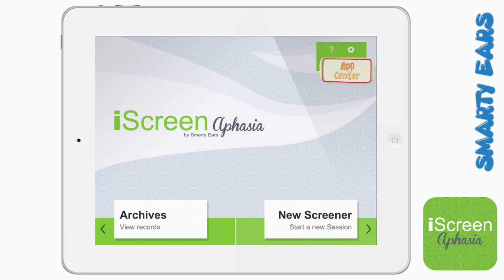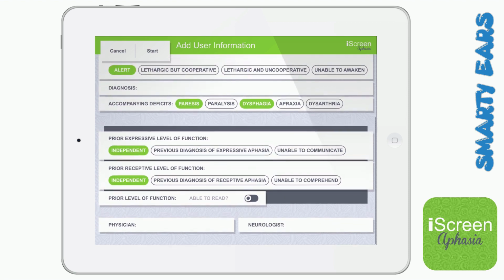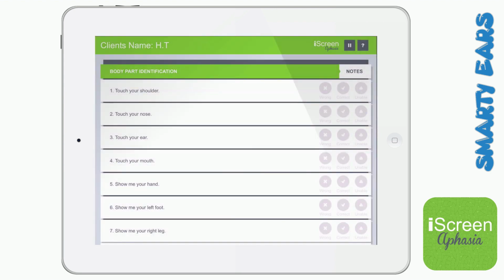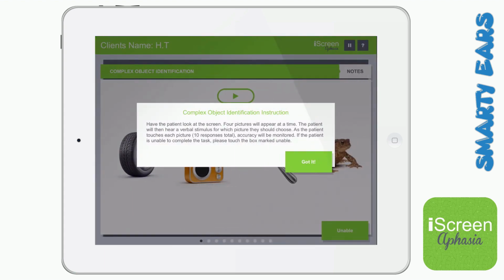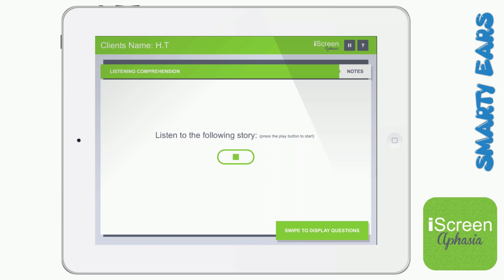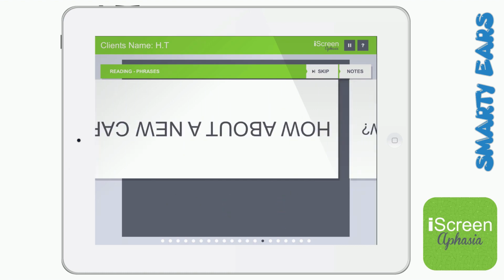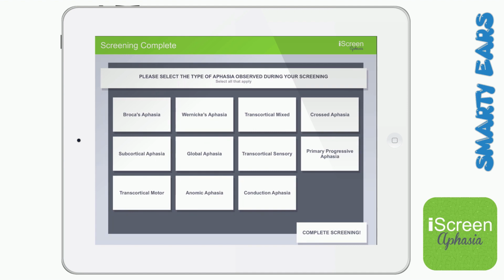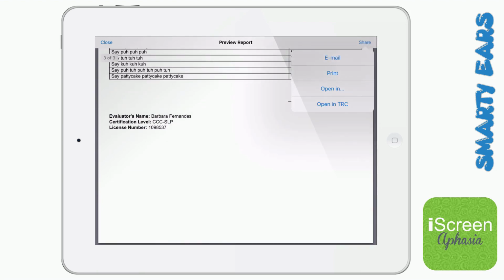iScreen Aphasia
Certainly, Barbara! Here's an updated iTunes App Store description for iScreen Aphasia:

iScreen Aphasia – A New Dimension in Aphasia Screening

Designed for Speech-Language Pathologists, iScreen Aphasia is a revolutionary tool that empowers professionals in the complex task of evaluating and developing treatment plans for patients with aphasia.

Why Choose iScreen Aphasia?

Complete Evaluation: Engage in an expressive and receptive language screening process that pinpoints areas of deficit, assists in diagnosing types of aphasia, and offers accuracy percentages for every area screened, including G code modifiers.
Efficiency: Whether you have access to standardized assessments or not, this app's seamless design allows for quick and efficient screening to guide your therapy plan of care.
Reassessment Tool: Monitor progress and determine discharge criteria with a quick and easy reassessment tool that enhances your practice.
In-Depth Patient Information: Enter crucial patient details such as information about the neurological event, site of lesion, prior level of function, and more, all integrated into the final report.
Features:

Expressive Assessment: Automatic speech tasks, gestures, naming objects, phrase/sentence completion, repetition, reading, oral spelling, and more.
Receptive Assessment: Body Part Identification, ID Objects (Simple & Complex), Multi-Step Directions, Story Comprehension (Listening to Story), Yes/No Questions.
Oral Motor Assessment: Lingual, Labial.
Comprehensive Reporting: Upon completion, print or email a comprehensive, simple-to-read report of the screening results.
Advance Aphasia Care with iScreen Aphasia
Whether you're a seasoned SLP or just starting, iScreen Aphasia enhances your professional toolkit, paving the way for precision, understanding, and innovation in aphasia care.

Experience a groundbreaking approach to aphasia screening. Download iScreen Aphasia today and transform the way you evaluate and treat this complex disorder.